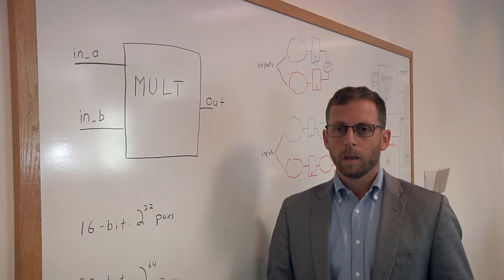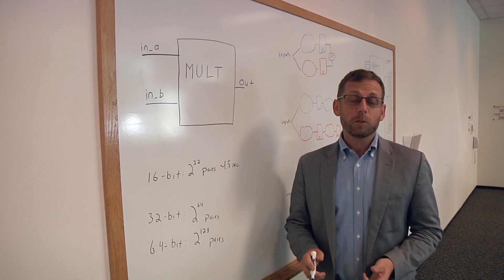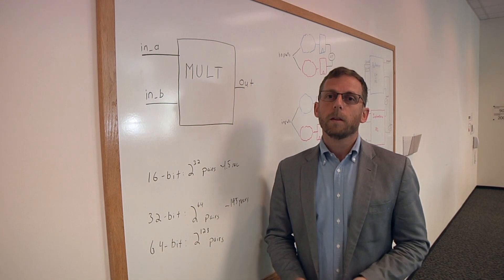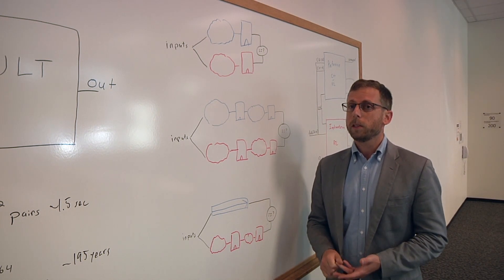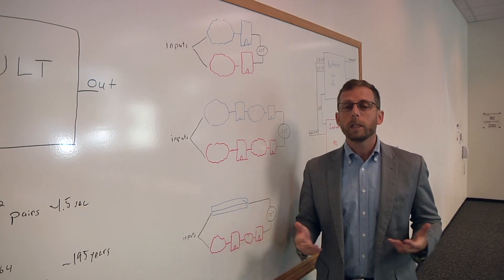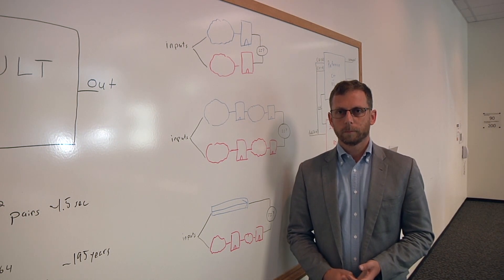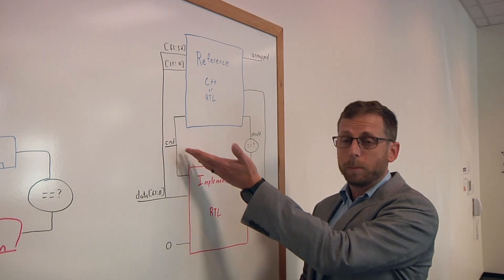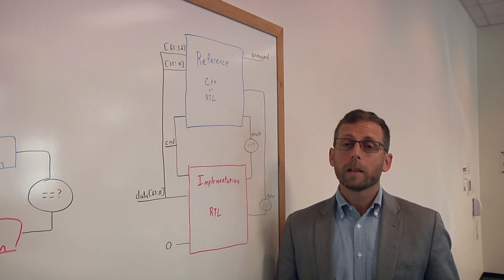Formal Datapath Verification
J.T. Longino, formal verification application engineer at Synopsys, talks with Semiconductor Engineering about how to achieve confidence in datapath designs using equivalency checking.